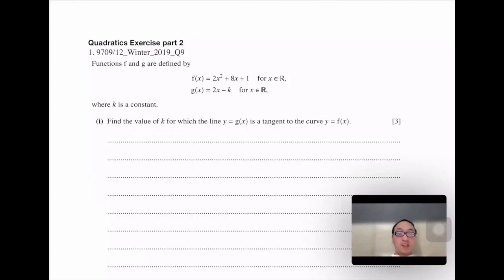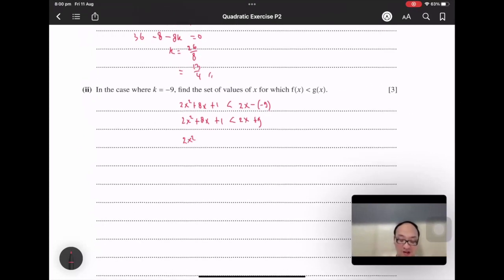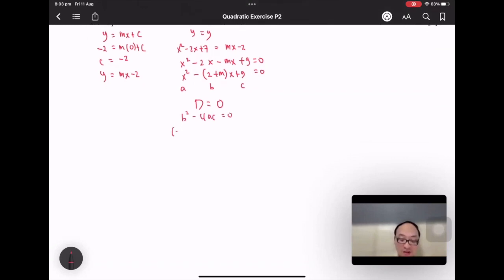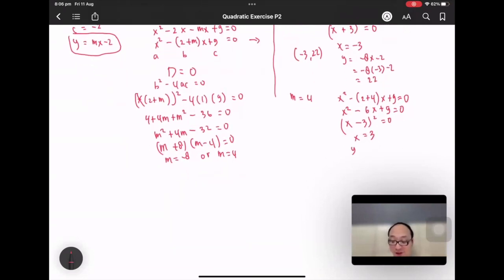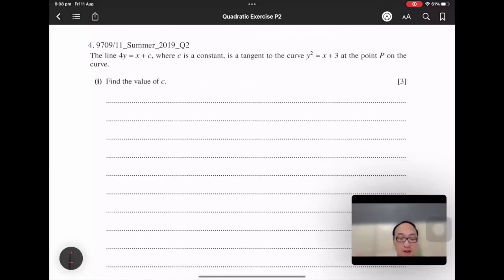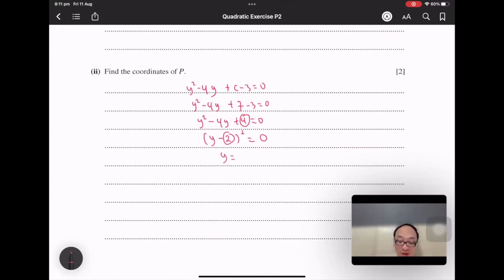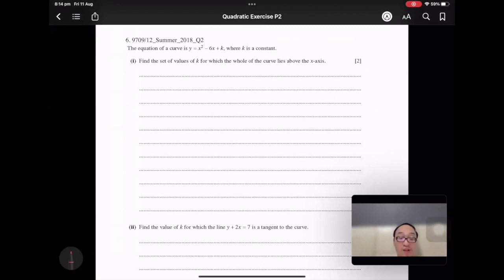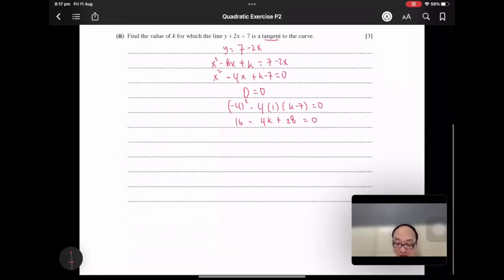Quadratics Exercise 2 - 9709 Past Paper Compilation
Q1 : 9709/12/O/N/19/9
Q2 : 9709/11/O/N/19/6
Q3 : 9709/11/M/J/19/5
Q4 : 9709/11/M/J/19/2
Q5 : 9709/13/O/N/17/2
Q6 : 9709/12/M/J/18/2